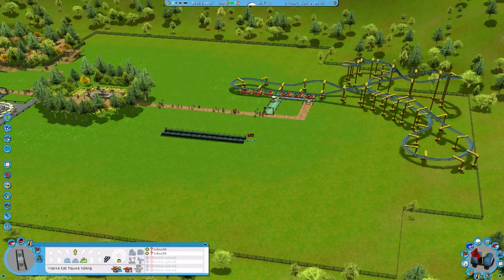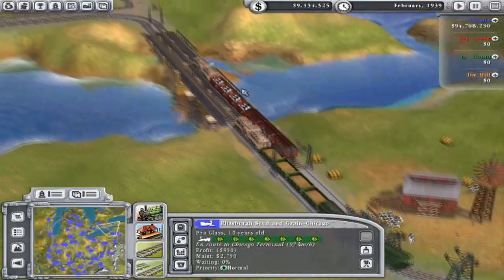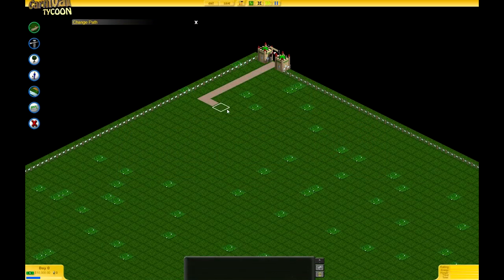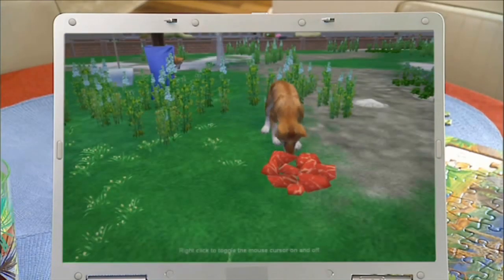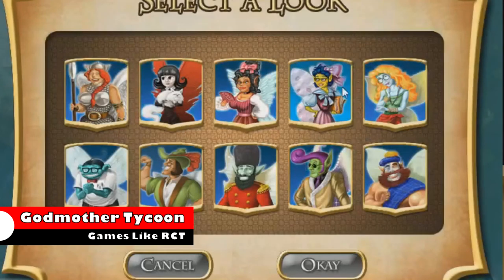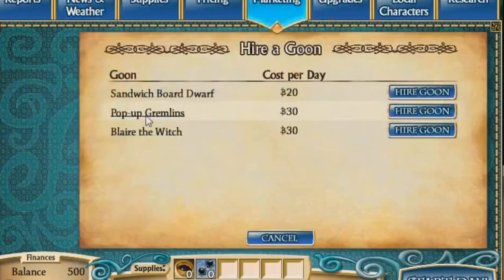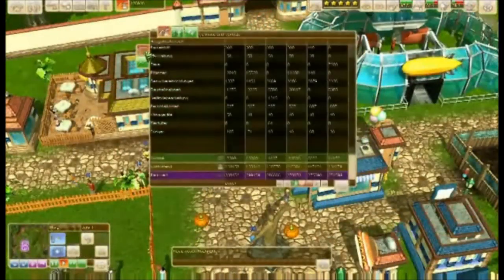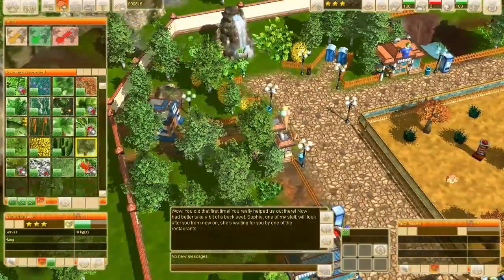The Best Tycoon Games - Games Like Rollercoaster Tycoon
Looking for the best tycoon games? Try this collection of games like Rollercoaster Tycoon.

These best tycoon games are not featured in any particular order and may not appeal to everyone.